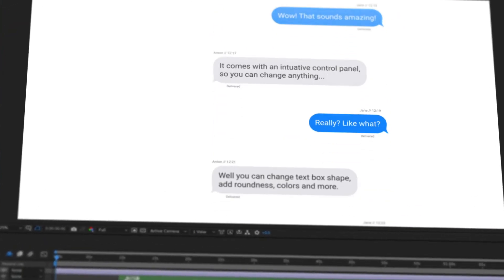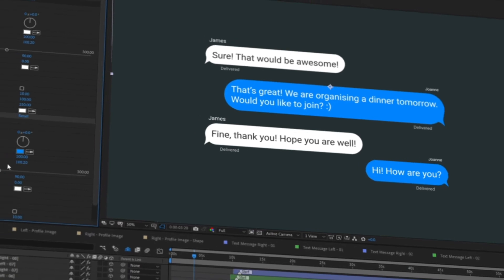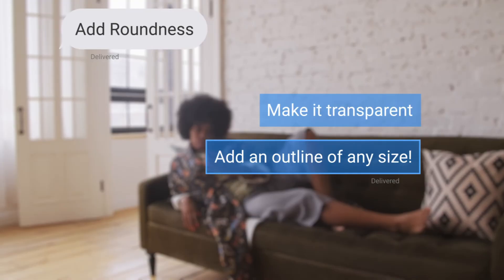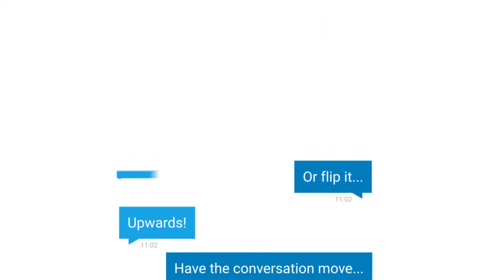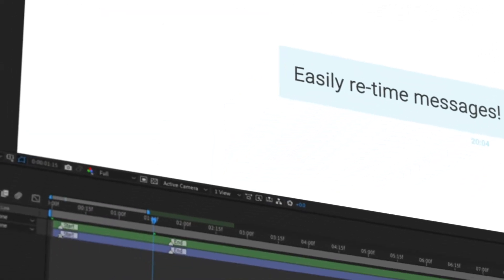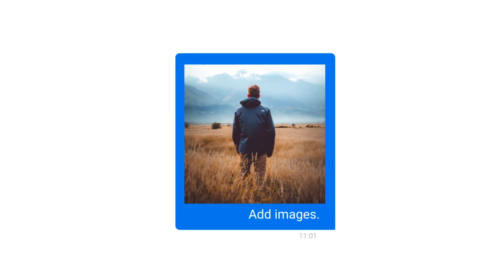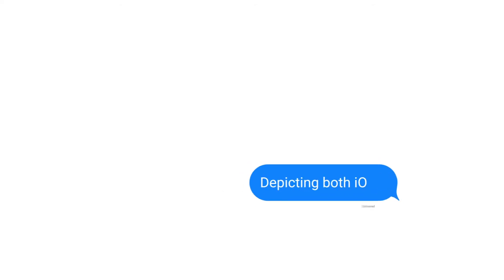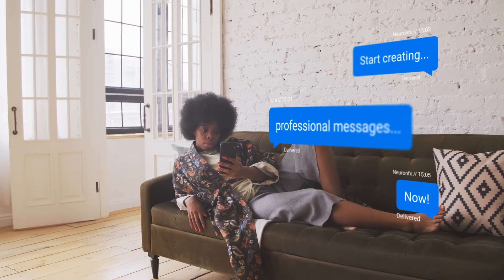How To Create A Text Bubble Effect In After Effects | Text Message Effect After Effects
If you want to learn more about how to create a text bubble effect in after effects,

The video is showing how to create a text bubble effect in after effects the awesome text messages toolkit for after effects, but also tries to cover the following subject:
-text effect after effects
-after effects text bubble
-how to create iphone text bubble

Something I noticed when I was researching info on how to create a text bubble effect in after effects was the absence of relevant info.
How to create a text bubble effect in after effects however is a subject that nowadays attracts alot of attention as text massages are used all the time in videos. This video for that reason should be relevant and of interest to you.
This YouTube channel has other related video clips regarding text effect after effects, after effects text bubble and how to create iphone text bubble
Now that you have actually viewed my YouTube vid regarding how to create a text bubble effect in after effects has it helped?